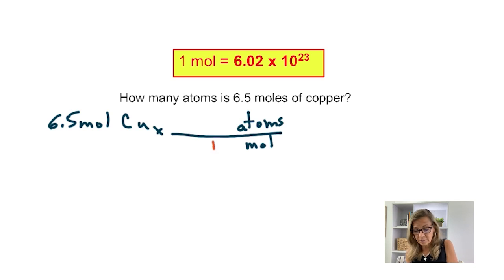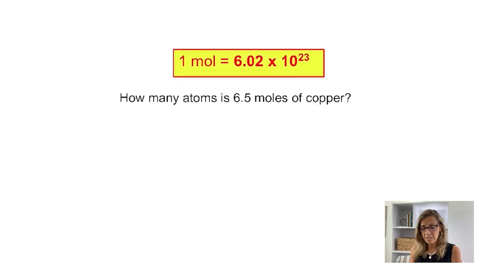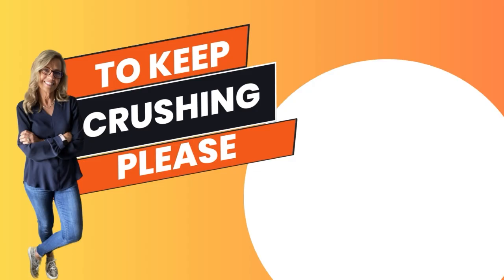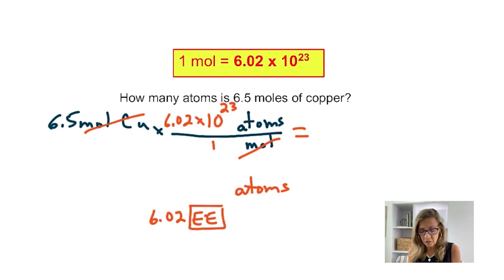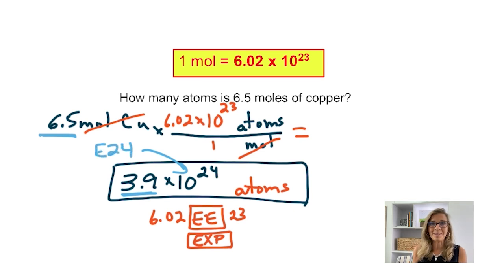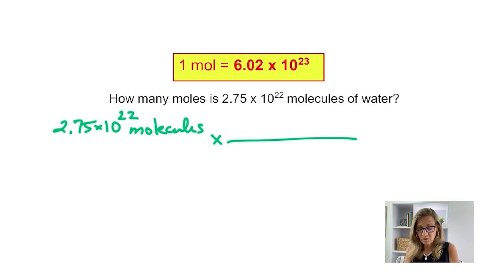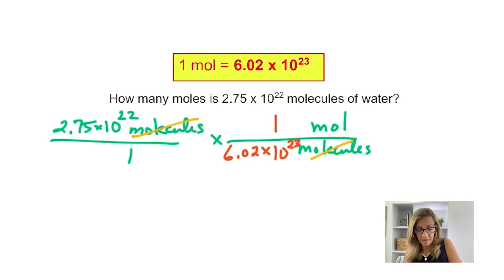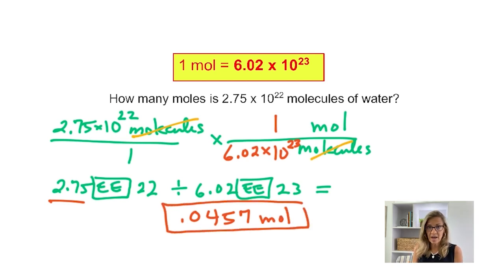Mole and particle conversions - Episode 39 of Crush Chem in 5 minutes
How to convert between moles and particles using Avogadro's number.